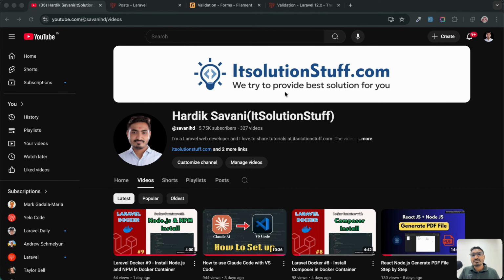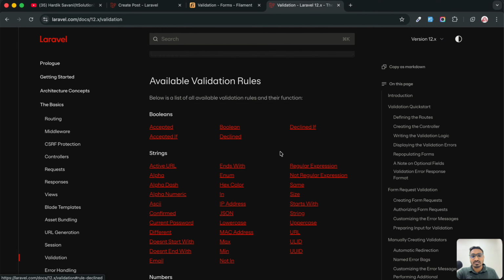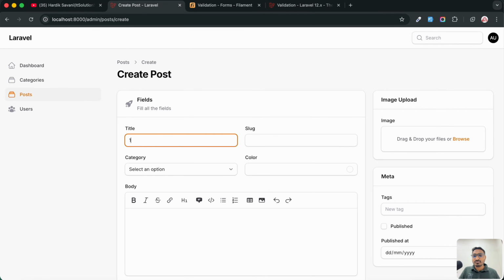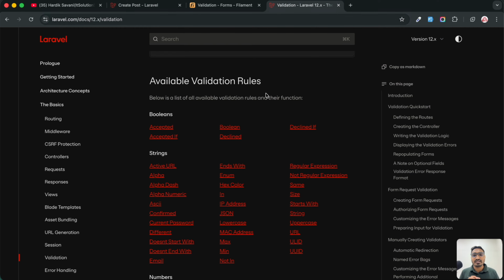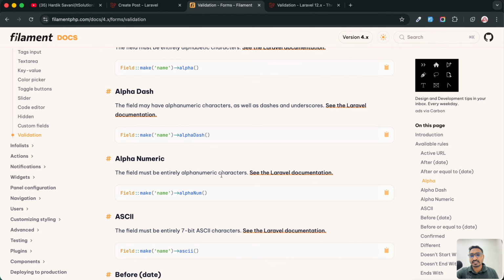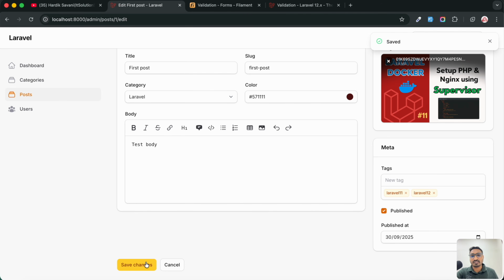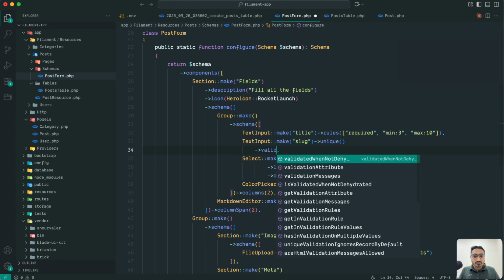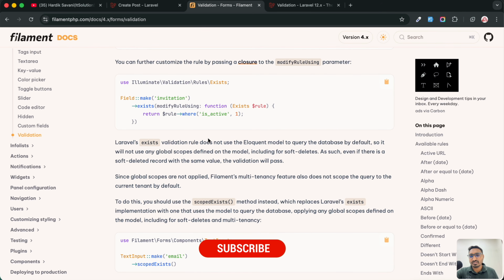Form Validation Guide – FilamentPHP v4 (Ep 6)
Welcome to Episode 6 of the FilamentPHP v4 Tutorial Series! 🚀In this video, you’ll learn how to implement form validation in FilamentPHP v4 to ensure your Laravel admin panel captures clean and accurate data.
💡 What you’ll learn:✅ How to set up validation rules in Filament forms✅ Custom validation messages and tips✅ Best practices for data integrity
🎯 Perfect for Laravel developers looking to make their admin forms robust and error-free.